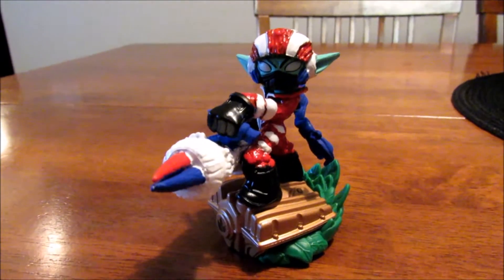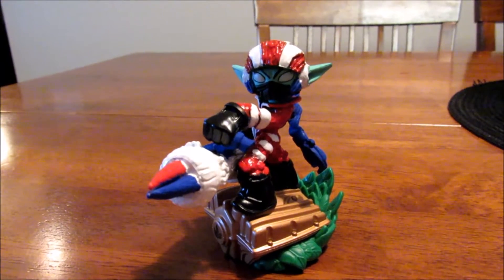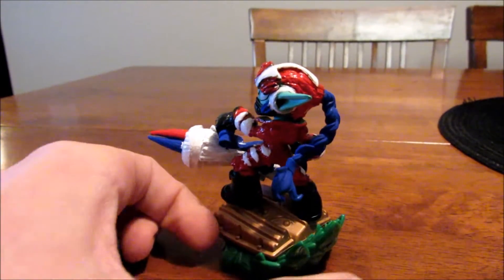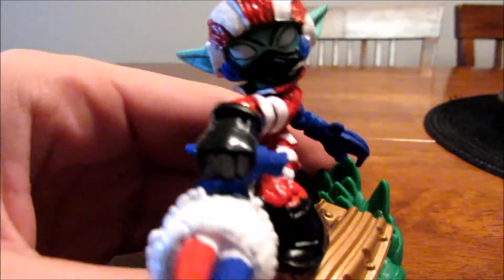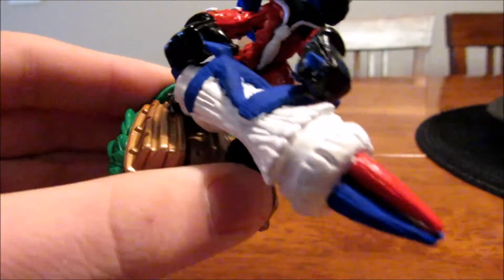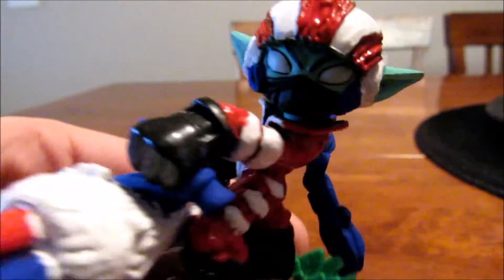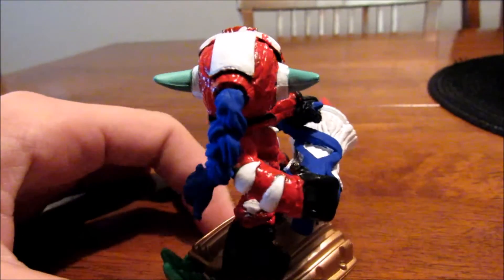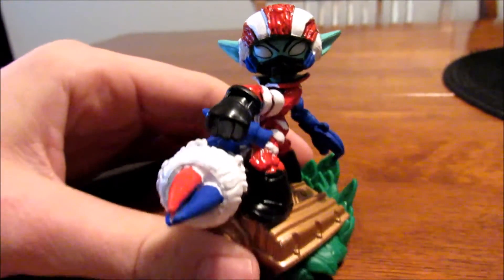Independence day stealth elf CUSTOM!!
►Hello and Welcome To PeRiiME Skylanders

►In this video- Show off my first ever custom

►Previous video-what sky 7 needs